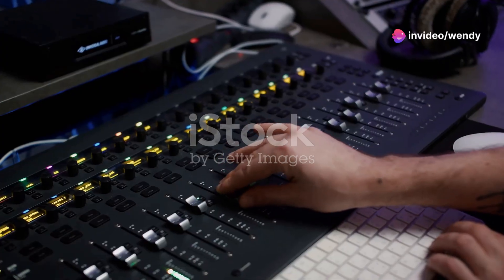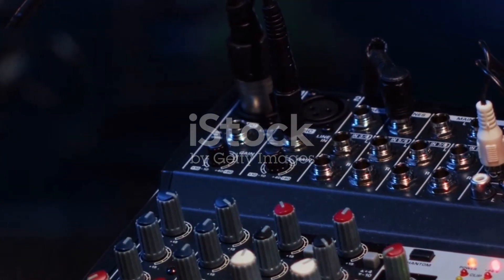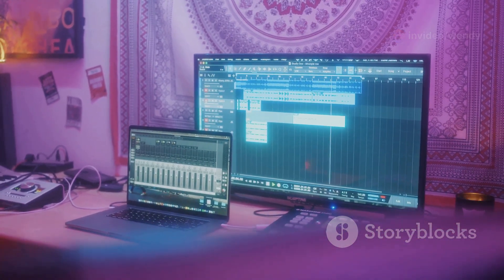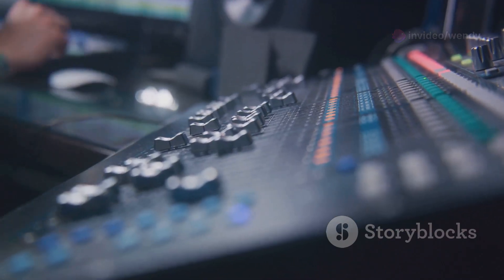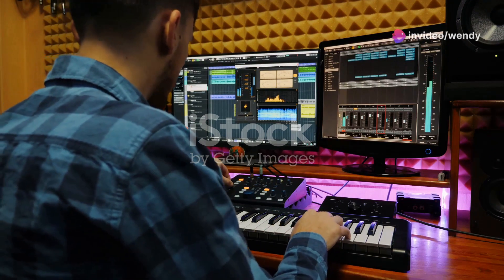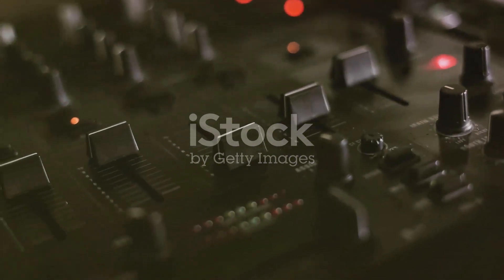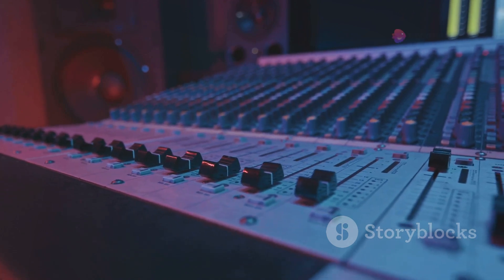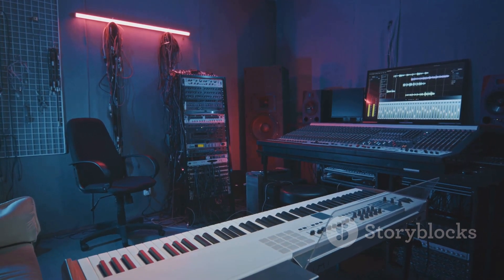Exploring the Synergy of Apogee Interfaces and Korg Triton in Music Production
Introduction
In the realm of music production, the integration of high-quality hardware is essential for achieving professional results. The Apogee line of audio interfaces and the Korg Triton synthesizer stand out as exemplary tools in this regard. This article explores how the Apogee interfaces and the Korg Triton can be combined to create a powerful and versatile music production setup, highlighting their features, integration techniques, and the benefits they offer.

The Korg Triton: A Synthesizer Legacy
The Korg Triton series, launched in 1999, has become iconic in the world of synthesizers. Renowned for its rich sounds, advanced sampling capabilities, and intuitive interface, the Triton has been a favorite among musicians and producers for decades.

Key Features:

Sound Engine: HI (Hyper Integrated) synthesis system, offering a wide range of dynamic and expressive sounds.
Sampling: Advanced sampling functionality with up to 16 MB of sample memory (expandable).
Sequencer: 16-track sequencer with powerful editing capabilities.
Effects: Multiple effects processors with a variety of high-quality effects.
Touchscreen Interface: Intuitive touchscreen interface for easy navigation and sound manipulation.
Apogee Interfaces: The Pinnacle of Audio Quality
Apogee Electronics is renowned for its premium audio interfaces, which are favored by professionals for their exceptional sound quality, low latency, and robust build. The Apogee Duet, Quartet, and Symphony interfaces are particularly popular in studio environments.

Key Features:

AD/DA Conversion: Industry-leading analog-to-digital and digital-to-analog conversion for pristine audio quality.
Mic Preamps: High-quality mic preamps with ultra-low noise and high gain.
Connectivity: A range of input and output options to accommodate various studio setups.
Software Integration: Seamless integration with macOS and iOS, and compatibility with major DAWs.
Low Latency: Extremely low latency for real-time monitoring and recording.
Integrating the Korg Triton with Apogee Interfaces
Combining the Korg Triton with an Apogee audio interface creates a formidable setup for music production. Here’s how to effectively integrate these two pieces of gear:

Connecting the Devices:

Audio Connection: Connect the audio outputs of the Korg Triton to the inputs of your Apogee interface using high-quality 1/4-inch TRS cables. This ensures that the Triton’s rich sounds are captured with the Apogee’s renowned clarity and fidelity.
MIDI Connection: Use MIDI cables to connect the Triton’s MIDI out to your computer’s MIDI interface, or use a USB-MIDI interface if the Triton supports it. This allows you to control virtual instruments and record MIDI data in your DAW.
Setting Up Your DAW:

Audio Interface Configuration: Select your Apogee interface as the primary audio device in your DAW settings. Ensure the input channels are correctly mapped to record audio from the Triton.
MIDI Configuration: Configure your DAW to recognize the Triton as a MIDI input device. This setup allows for MIDI sequencing and editing within your DAW, providing precise control over the Triton’s sounds.
Recording and Production Workflow:

Recording Audio: With the Triton connected to the Apogee interface, you can record high-quality audio tracks directly into your DAW. Utilize the Triton’s vast sound library and sophisticated effects to add depth and character to your recordings.